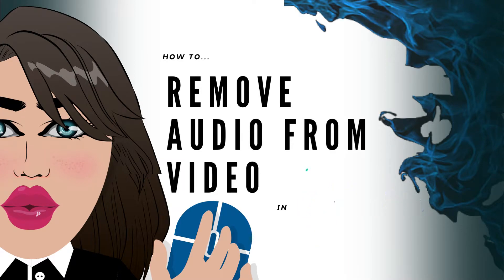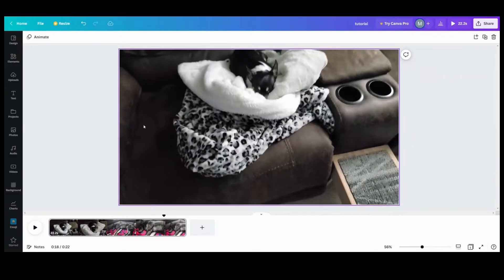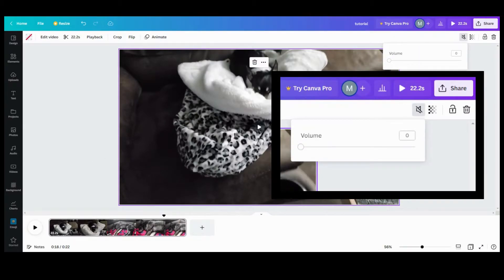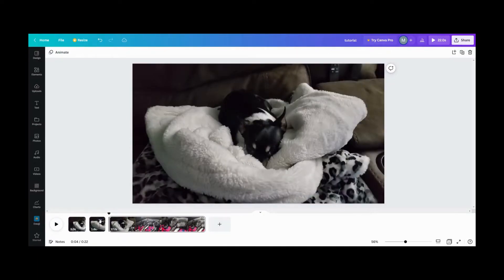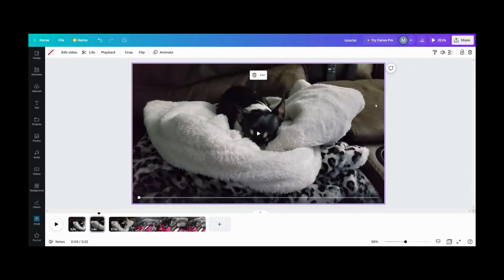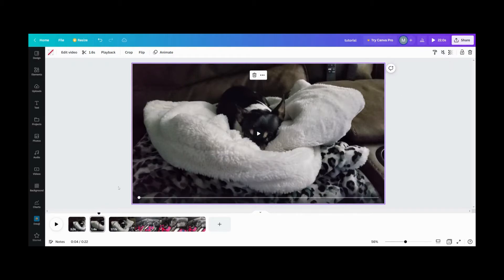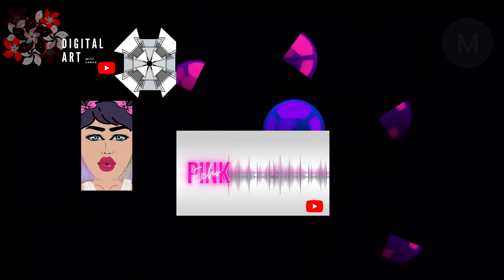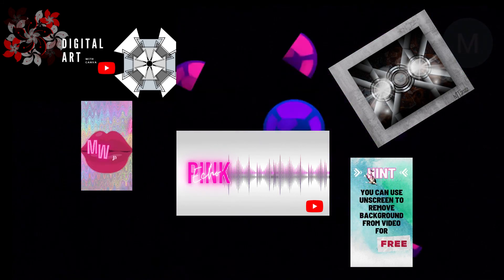Canva Video Editing: How to Remove Audio from Video in Canva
Did you know you could remove all or part of audio in a video? This tutorial will show you how easy it is to do